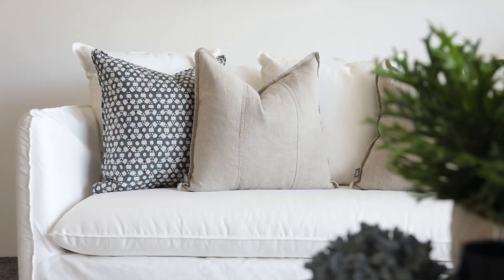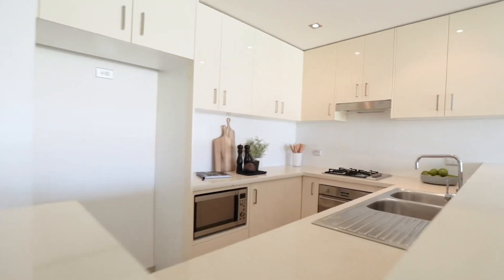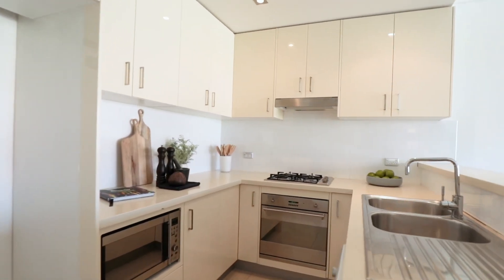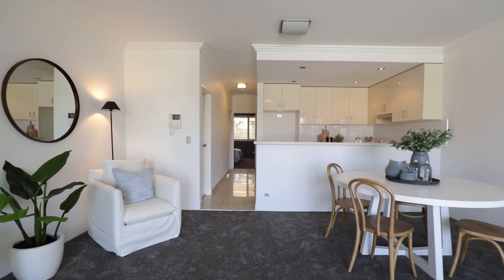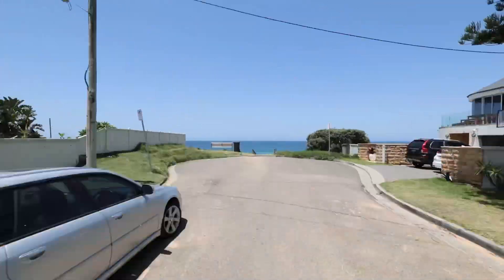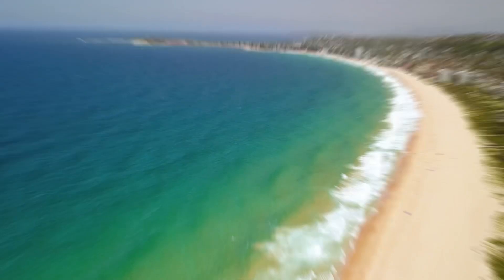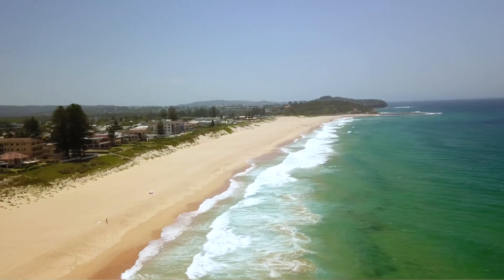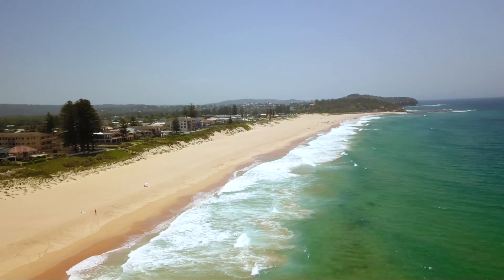2/150 Ocean St, Narrabeen | Julie Lloyd